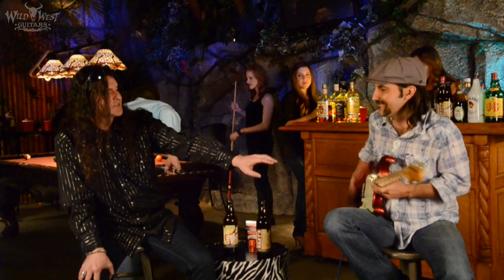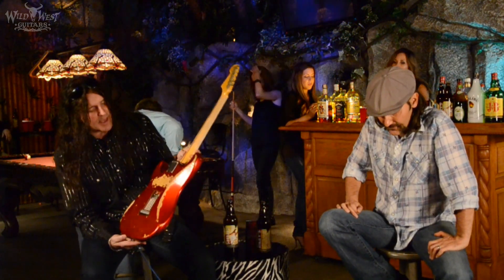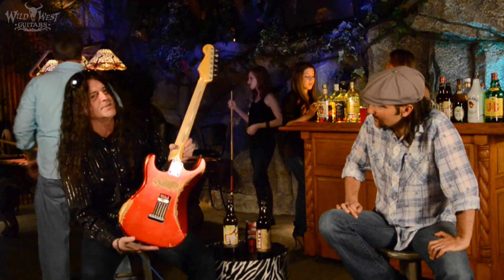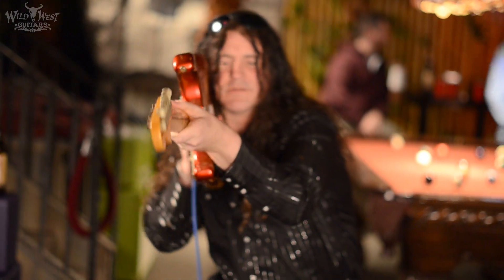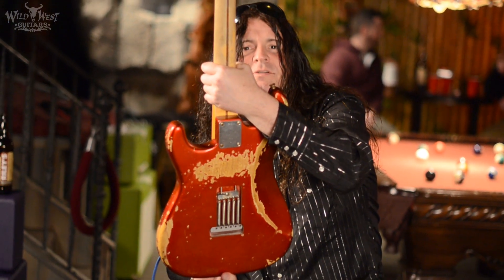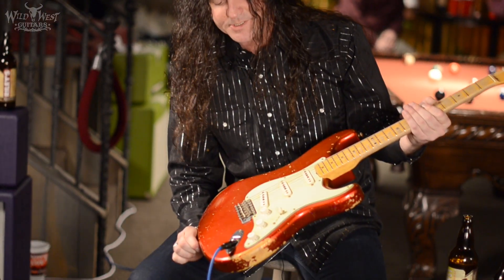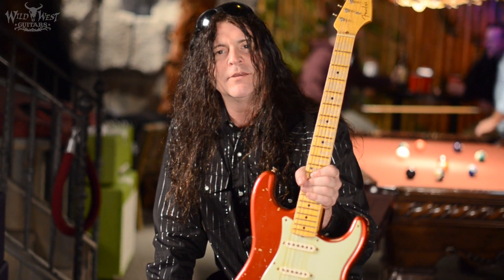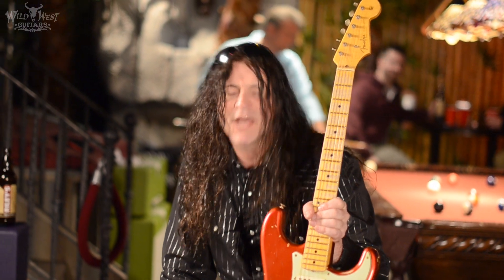FCS Candy Apple Red Killer '57 Strat Bangs Loose at The Wild West !!!!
Hours:

Mon-Fri
8:00am-5:00pm

Saturday
9:00am-5:00pm

About Wild West Guitars:

Welcome to Wild West Guitars: The ground-breaking, earth-shaking stronghold of aces-high custom six-string action. The Wild West - molten-hot and ready to rock - stone-cold delivers the latest, greatest, downright insane'est axes known to planet Earth. A Viral Sensation Rocking The Nation Since 1999, The Wild West began its trailblazing online guitar-selling rampage as the ultimate point-and-click quick-fix destination for the absolute best axes in the nation.
Fast forward to 2014 and get your six-string guns. Ferocious Fender Custom Shop Action. Peak Paul Reed Smith Private Stock Performance. The unique Wild West whirlwind of trailblazing home-brew axes will shake your six-string foundation to the core.

Wild West, the defiant bastion of trend-setting online guitar greatness, also offers the plushest digs to check out mind-blowing axes in an ultra-chill, laid-back environment. At The Wild West, you can hear yourself think. You'll receive assistance from a tight-knit, veteran crew who have decades of experience charting the course to find or build your ultimate dream axe. Walk the Hallowed Halls of The Wild West, or cruise the site and turn on to six-string nuggets galore: Legendary Fender USA and American Vintage Reissue series; Powerhouse PRS Core USA, Artist, Wood Library and Collection series; Stalwart Suhr Shred Machines; bone-crushing Charvel and head-cutting Jackson Custom Shop Killers, exquisitely-wicked Ernie Ball Music Man Monsters; gleamin' , steamin' Glendora-fied GJ2; the intergalactic Fanospheric mastery of Fano.

It's all here - six-string guns blazin' - on The Dusty Plains of The Wild West.

Shoot 'Em Up!